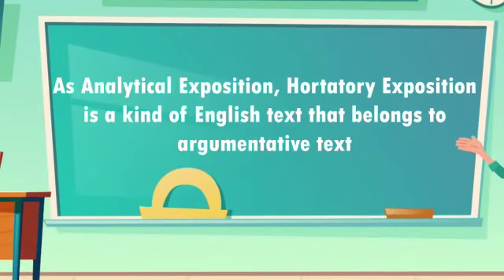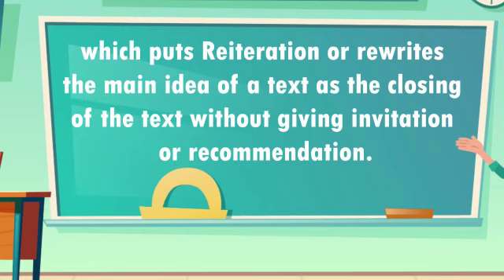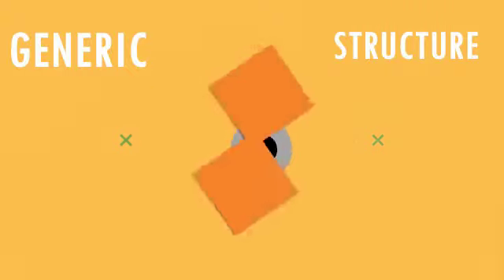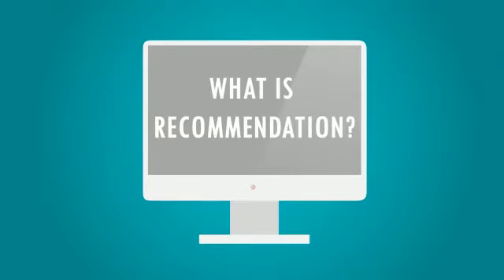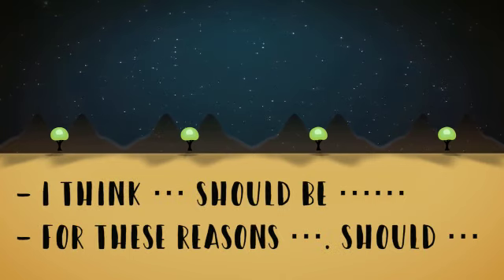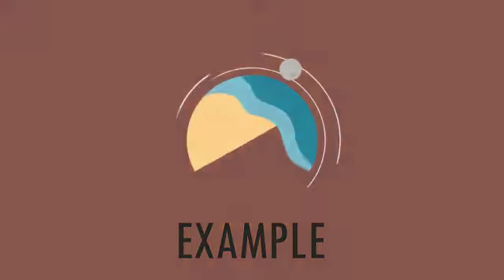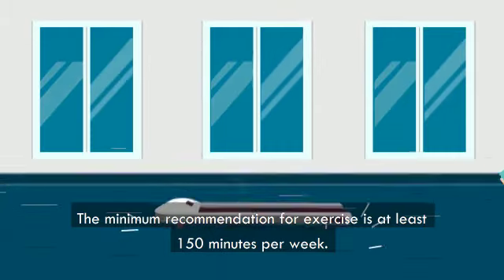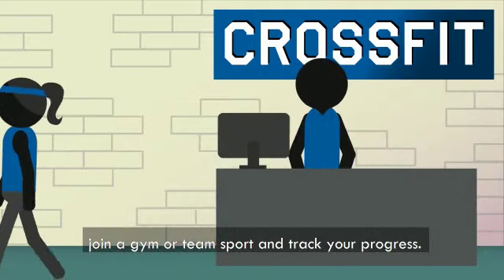Hortatory Exposition XI Lintas Minat Bahasa Inggris Semester Genap MAN 2 Kota Malang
VIDEO PEMBELAJARAN
EMA FITRIA AGUSTINA
KELAS: XI LINTAS MINAT/SEMESTER GENAP
KI/KD :
3.9.1
Membedakan fungsi sosial, struktur teks, dan unsur kebahasaan beberapa teks hortatory exposition lisan dan tulis dengan memberi dan meminta informasi terkait pandangan atau pendapat mengenai topik yang hangat dibicarakan umum, argumentasi pendukung, serta saran sesuai dengan konteks penggunaannya.

Hallo everybody.

Do you ever read an article and in that article section there is an invitation to do something? Surely, in that time you are reading an example of a text that belongs to Hortatory Exposition Text.
Exposition?? Why the word is same with Analytical Exposition?? Yup, hortatory exposition and analytical exposition are text belong to one class, but they are different.
Well, to understand more about what is hortatory exposition text and how to create this kind of text and what are the similarities and differences with the analytical exposition text, I will try to present an explanation of hortatory exposition. I hope it will be useful. Check this out!

Example of Hortatory Exposition Text

EXERCISE (WHY PEOPLE SHOULD EXERCISE)

THESIS : In the past, I have never been inclined to participate in sports. Honestly, I didn’t like it, but many persons whom I lived with kept telling me everyday how good it was. Since the peer pressure was growing, I decided to go to the gym. It wasn’t until then that I could really understand people when they said exercise really helped a person get organized and keep yourself in a healthy physically and mentally.
ARGUMENT 1 : For starters, when you are a lazy person, it is difficult to take the first step, but it is all a matter of committing yourself to something that will provide you a lot of positive feedback. Once you start doing exercise and observing positive results, you actually enjoy it. It takes a lot of effort and strong will, but it’s worth it. The principal thing to do is to participate in an activity you like. If you do you’ll start organizing your day in a way that enables you to do everything you have to, including exercising. You will no longer be a person stressed-out without time to carry on with all your activities.
ARGUMENT 2: Second, it is obvious that once you exercise you will have a better condition. You will be healthier in a physical way. It is probable that you will lose weight and your muscles will get stronger and stronger. Your body will feel good, full of energy and it will respond immediately to any action you want to do, any activity that has to be done with high spirits.
ARGUMENT 3: The third reason why exercising is good is that it affects you positively in a mental and psychological way. Doing exercise helps you set specific goals which along with strong will can be achieved. When you do that, you are aware of your abilities, accept your weaknesses, and your self-esteem goes up. Any sport distracts you because it helps you not to think about school, friends, problems, among other things. It brings you time to think about yourself and no one else. It helps you keep your mind busy and to avoid dangerous habits like drugs.
RECOMMENDATION : Doing exercise is very important to any person of any age. The positive effects of exercising, which I’ve already mentioned, are like a chain. Once you do a sport activity that you like, you get organized; therefore, you start doing things the right way and get enormous benefits which make you feel good as a whole human being. You start living your life happily. The minimum recommendation for exercise is at least 150 minutes per week. However, it is important to start slowly and let your body rest from time to time. There are a variety of exercises you can do, you can just browsing from you tube to find example to help get you started working out. Be sure to stay hydrated, eat a balanced diet, warm up before exercising, cool down afterward and listen to your body. To maintain your motivation, mix up your workouts, join a gym or team sport and track your progress. Keeping track of your progress or joining a fitness group can help you stay motivated and achieve your goals. It's also important to eat a healthy diet and hydrate regularly. So, what are you waiting for? Start exercising today!